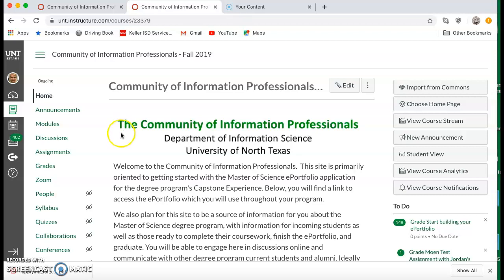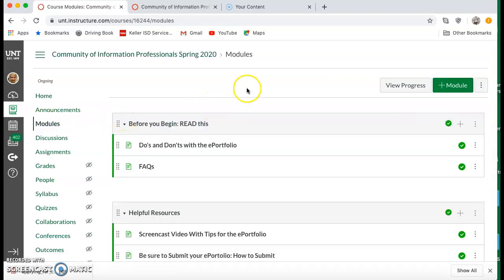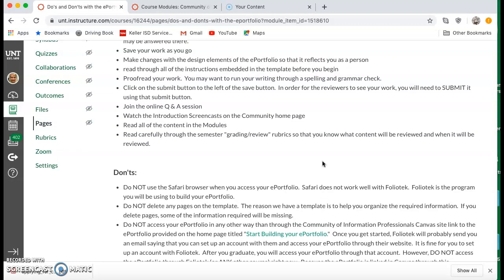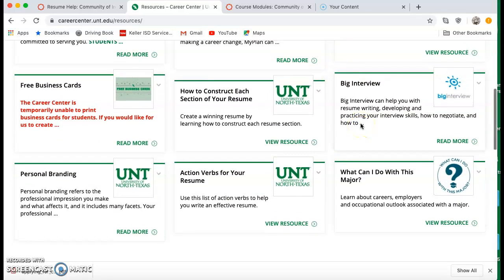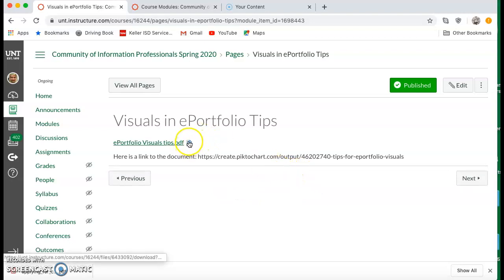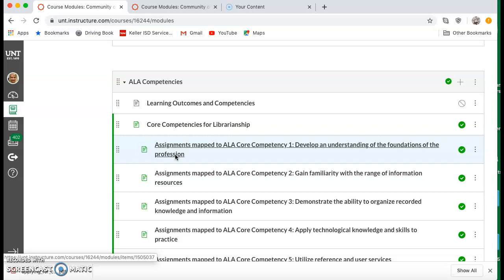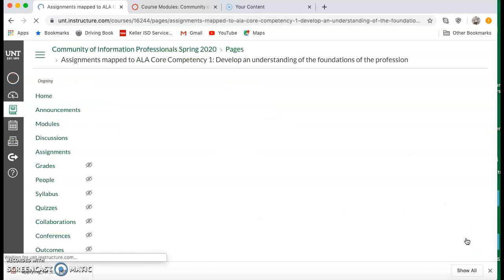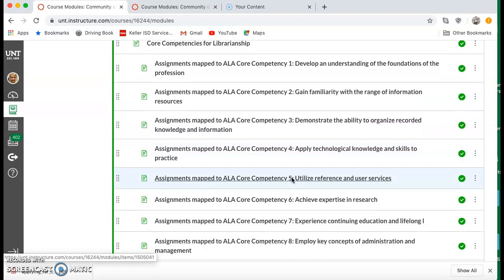Part I Helpful Resources & ALA Core Competencies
This video describes the Helpful Resources for the University of North Texas ePortfolio Capstone Project for the Information Science department Master of Science in Library Science and Information Science.  The Helpful Resources are located in the Community of Information Professionals Canvas shell.